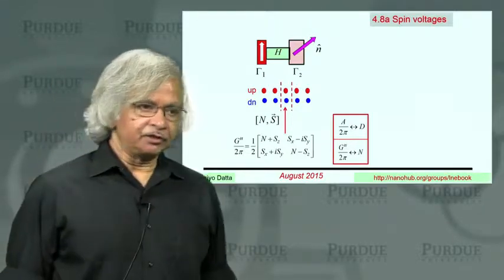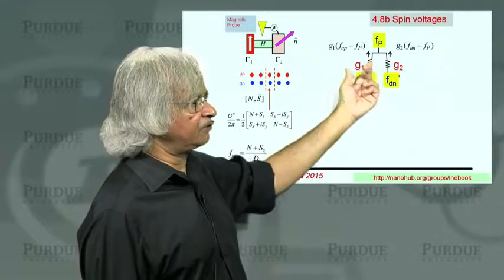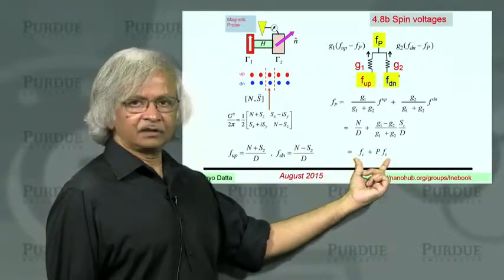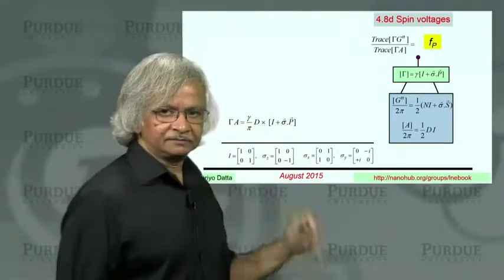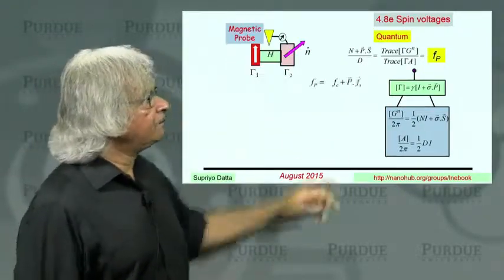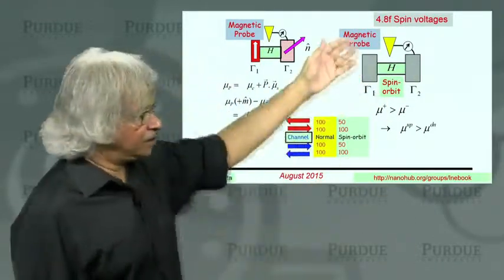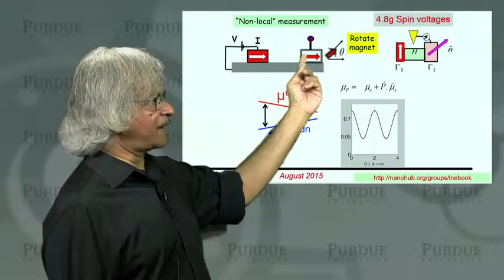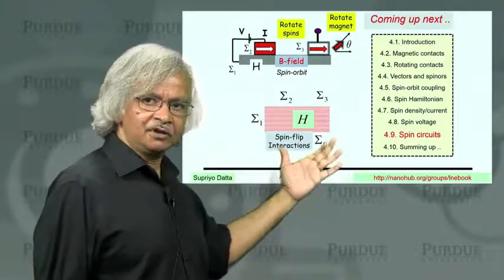nanoHUB-U Fundamentals of Nanoelectronics B L4.8